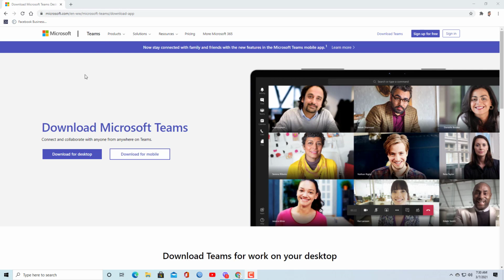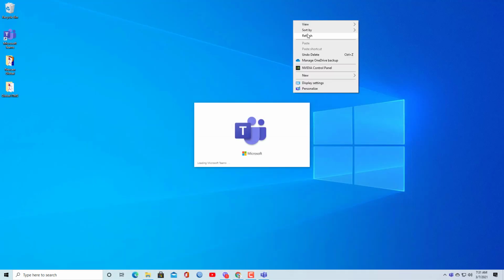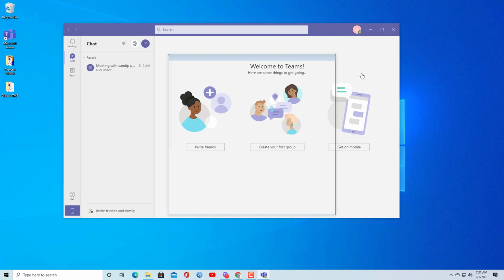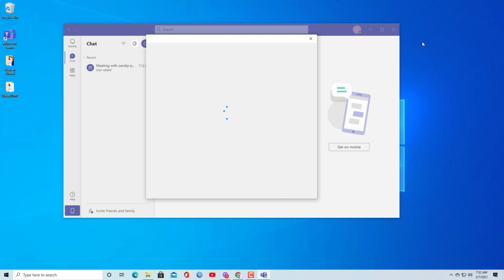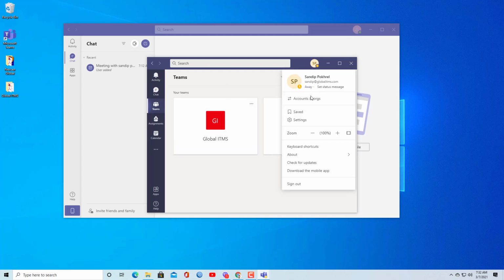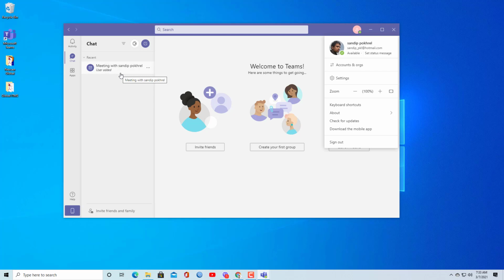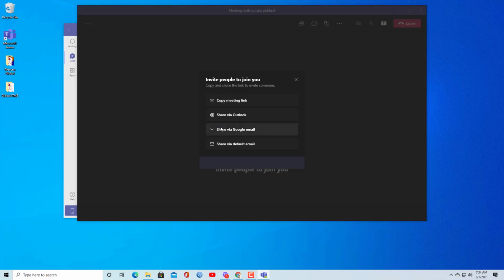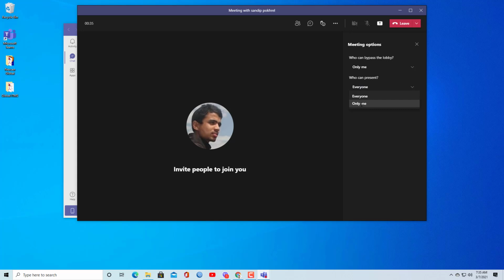How to Use Teams for Personal Use || How to use Personal and Work Accounts Simultaneously in Teams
Learn How to use Personal and Work accounts Simultaneously in Microsoft Teams

Microsoft Teams for personal use is now available on desktop and the web it will make easier to stay in touch with your loved ones easily from anywhere.

In this video you will learn:
How to Use Teams for Personal Use
How to use teams personal (free) account on Desktop
How to switch between Teams personal and work account
How to use Personal and Work accounts Simultaneously
How to create Teams personal free account